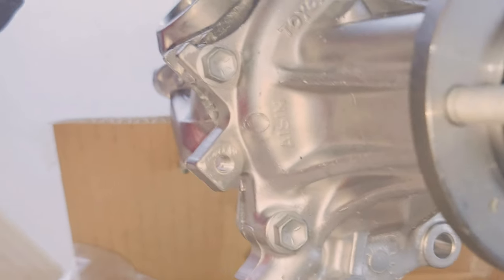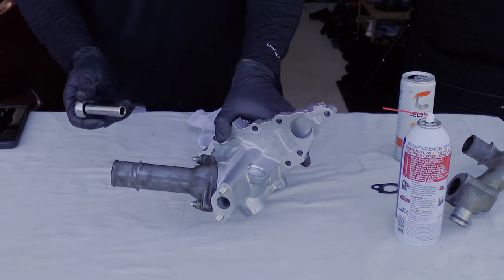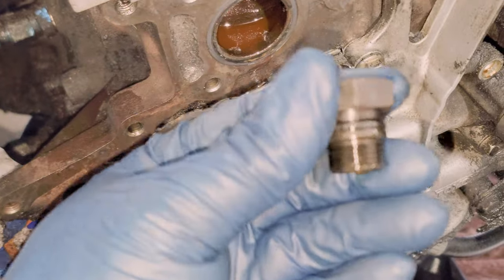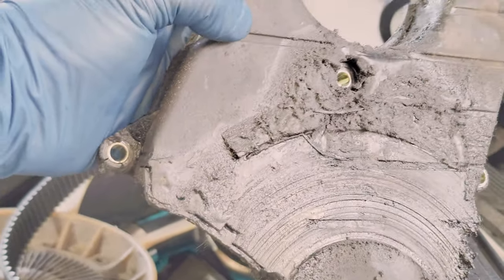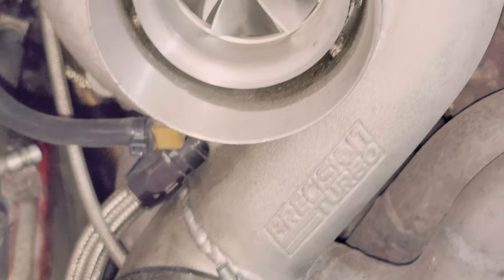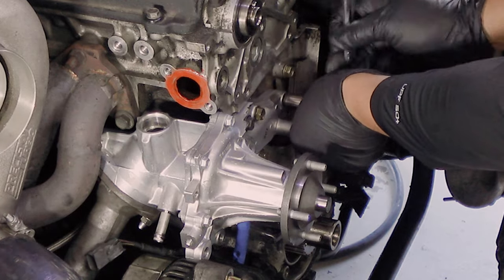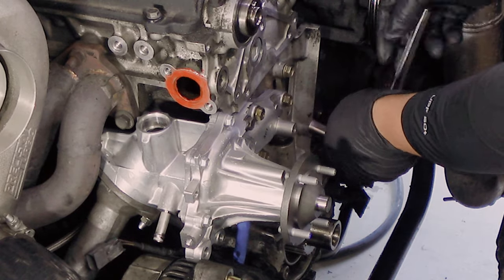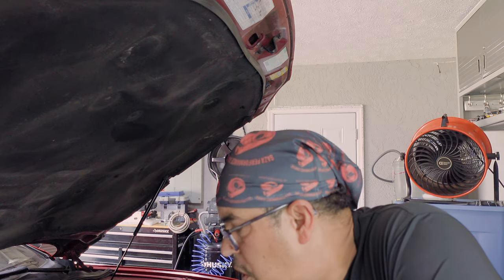1JZ-GTE VVTi WATER PUMP REMOVAL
HOW TO CHANGE A 1JZ-GTE VVTI WATER PUMP
1JZGTE VVTI WATER PUMP REPLACEMENT
WATER PUMP CHANGE OUT ON 2JZ 1JZ